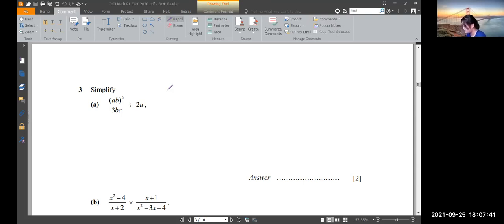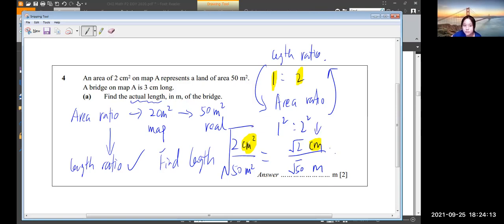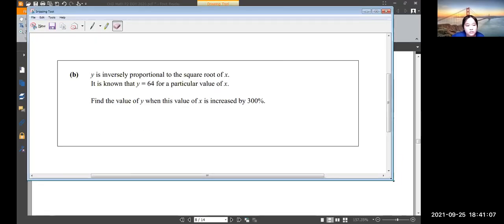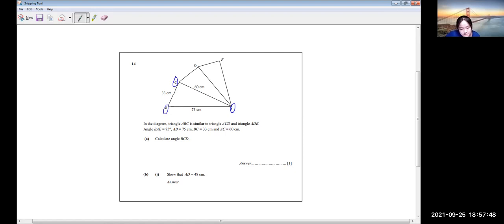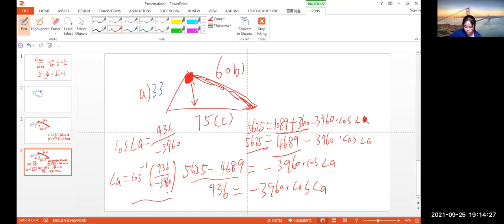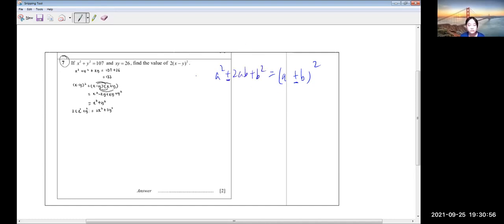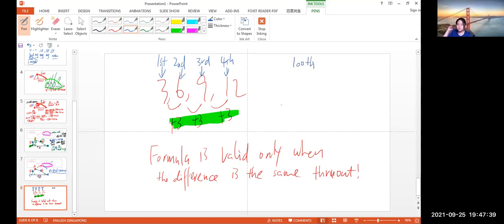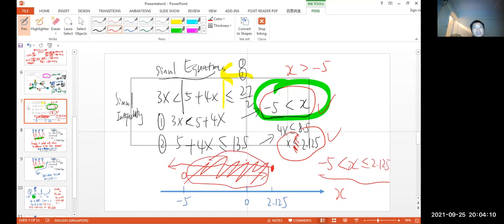20210925 Revision ACS 2020 EOY YW